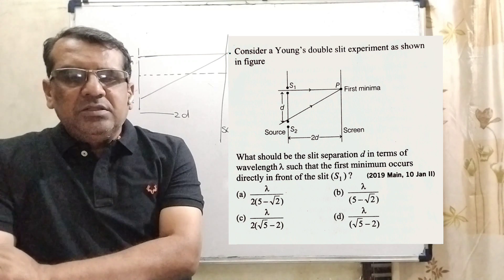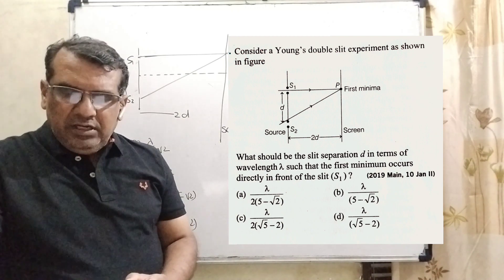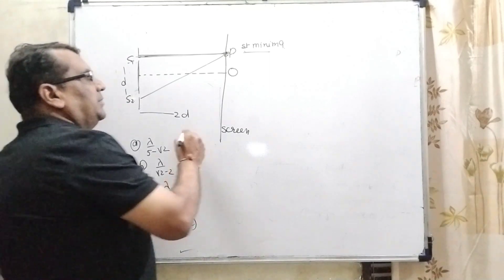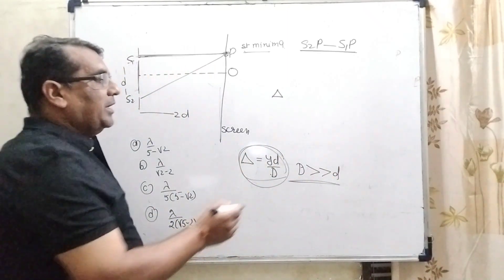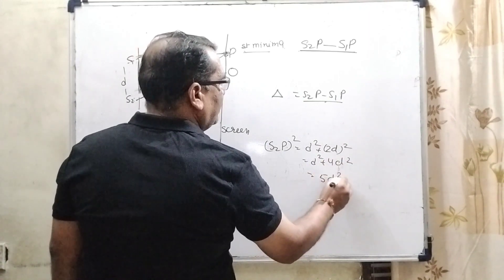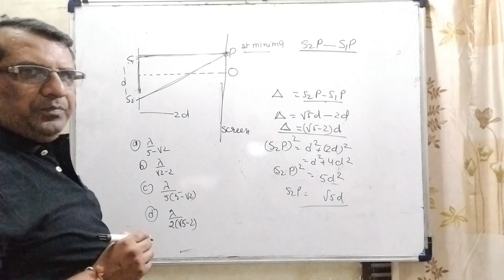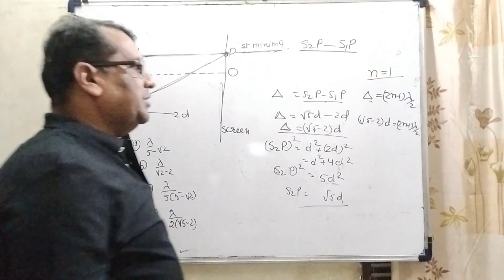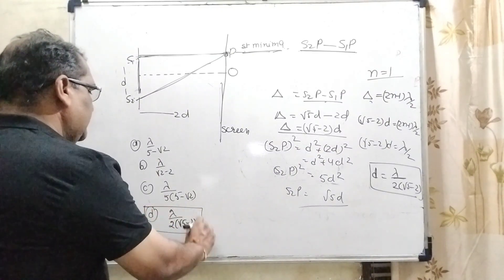Consider a Young's double slit experiment as shown in figure. What should be the slit separation d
Consider a Young's double slit experiment as shown in figure. What should be the slit separation d in terms of wavelength λ such that the first minima occurs directly in front of the slit S1 ?